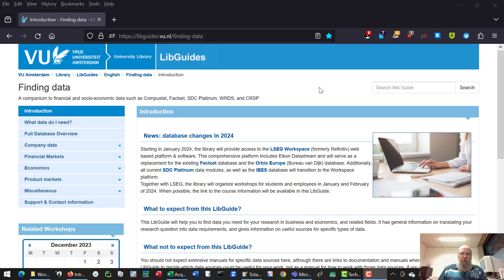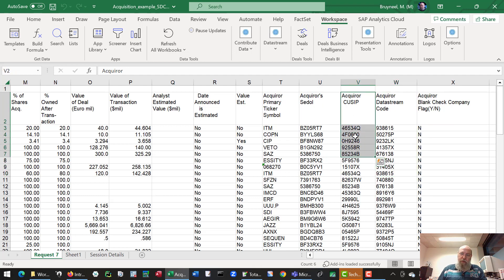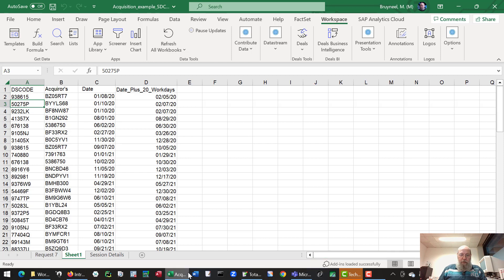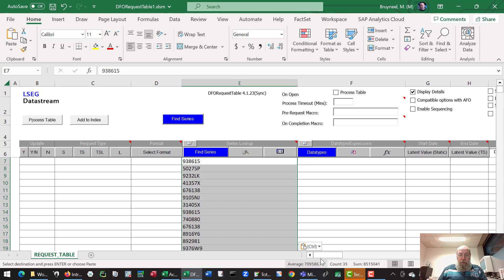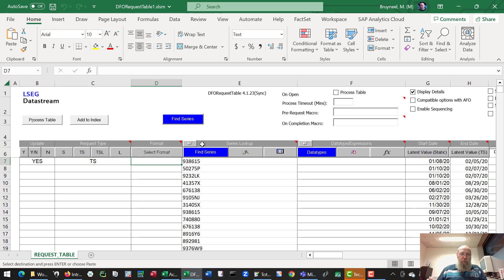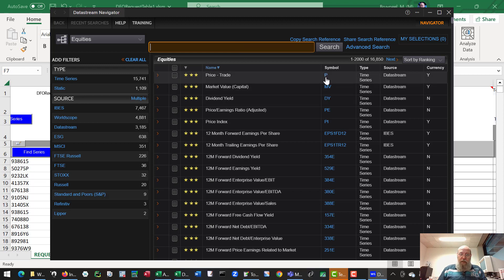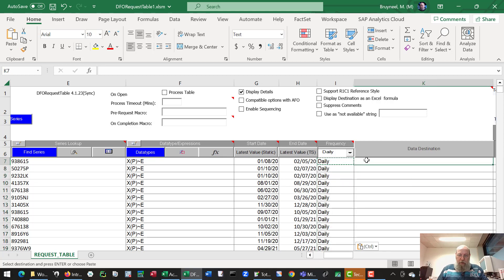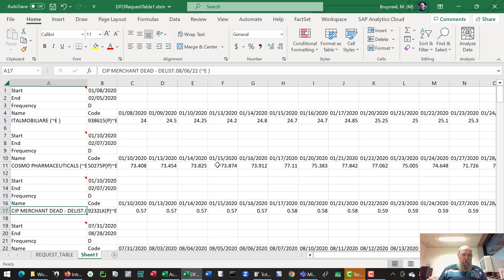Workspace Event studies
Short introductory movie on how to do an event study using mergers & acquisitions data downloaded from SDC Platinum. The event sturdy can be done with the Workspace software installed, using the Workspace Excel add-in.